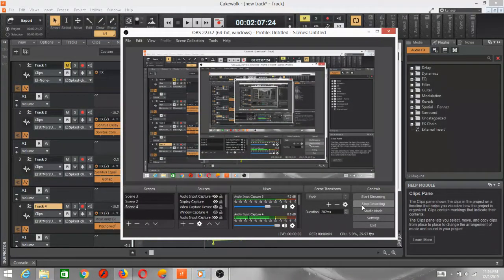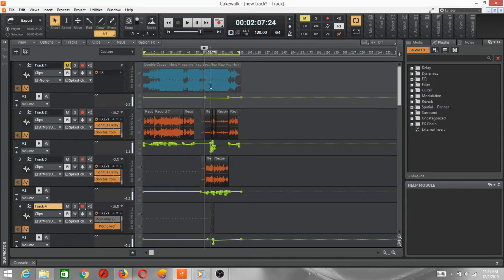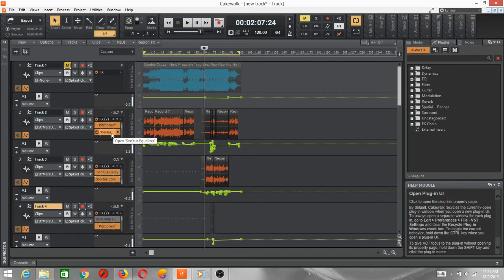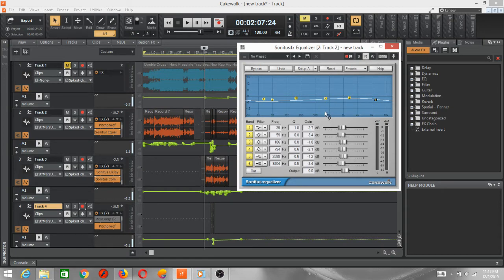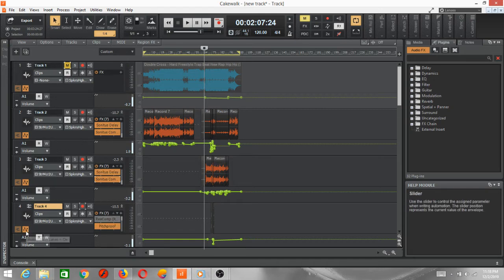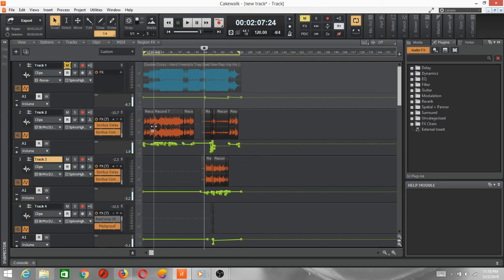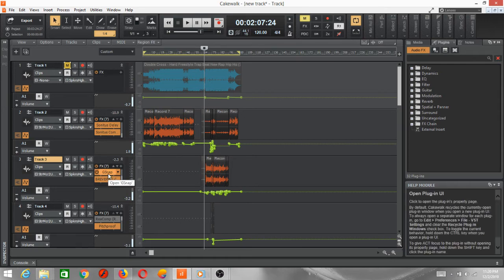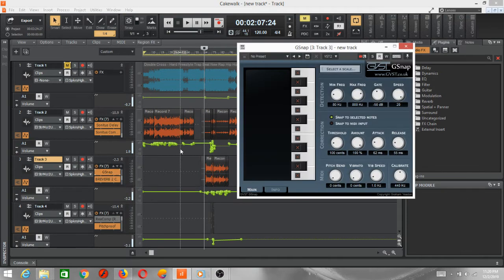cakewalk tutorial (how to rap cakewalk)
cakewalk tutorial how to rap

cakewalk how to rap
how to rap cakewalk
how to rap cakewalk tutorial